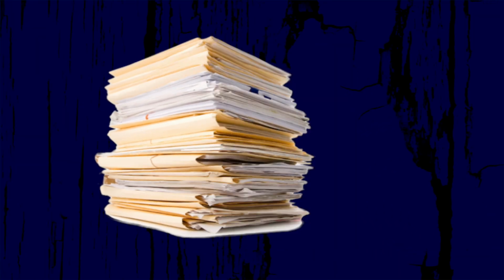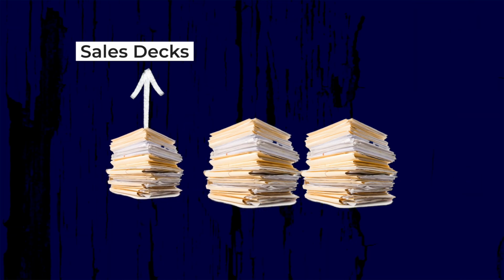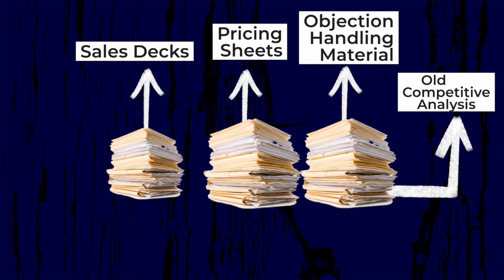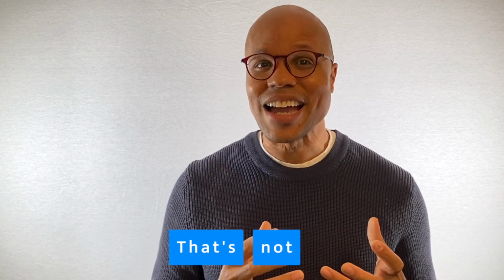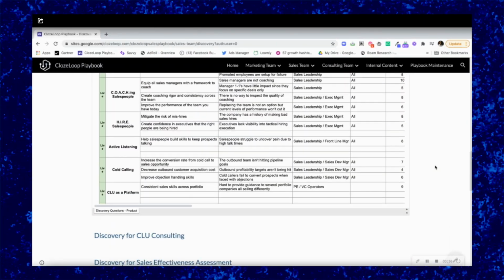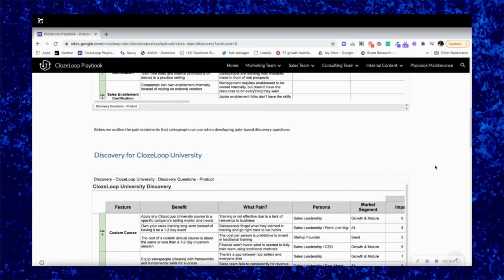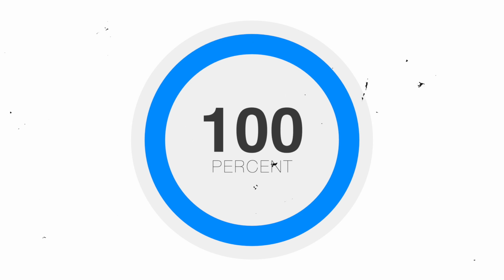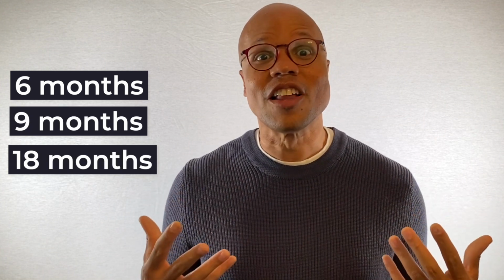7 Critical Reasons Sales Playbooks Are A Must In 2021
Hilmon Sorey is Co-Founder and Managing Director of ClozeLoop.  If you're a company with a B2B product and you need to create sales momentum or maintain it - consider ClozeLoop.

Timecodes:

0:00 - Intro
0:27 - Number 7
1:18 - Number 6
2:40 - Number5
3:18 - Number 4
4:29 - Number 3
5:25 - Number 2
6:40 - Number 1

About ClozeLoop University:
ClozeLoop University delivers on-demand professional B2B sales courses and certifications used by the top sales professionals on the planet.